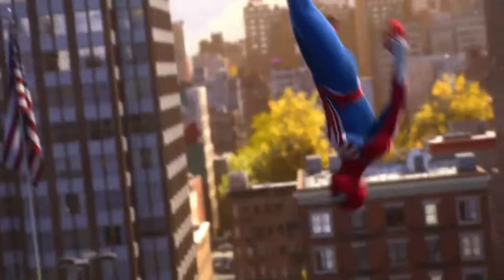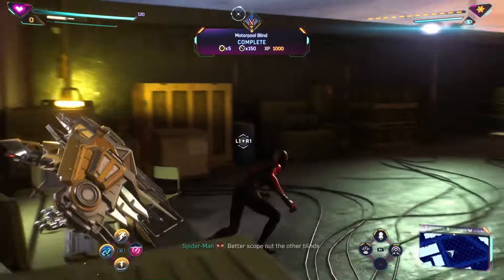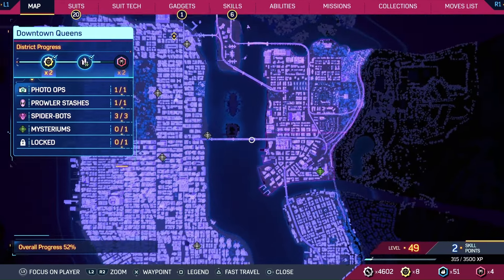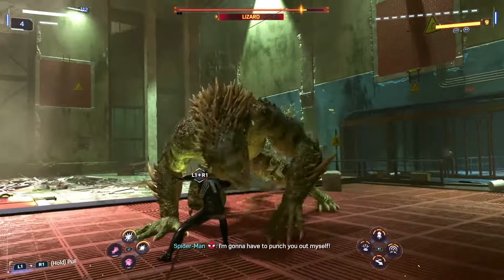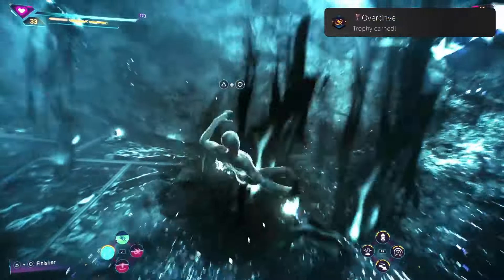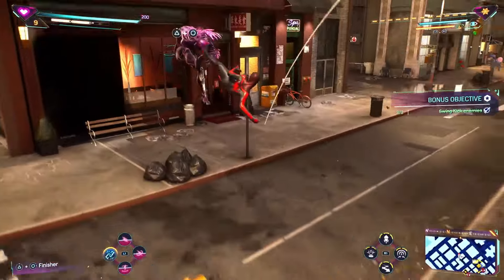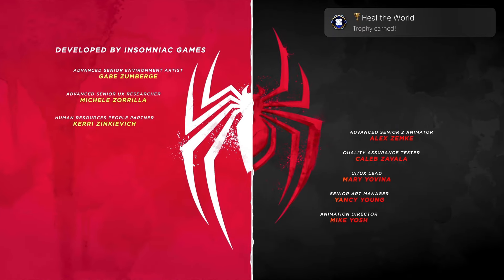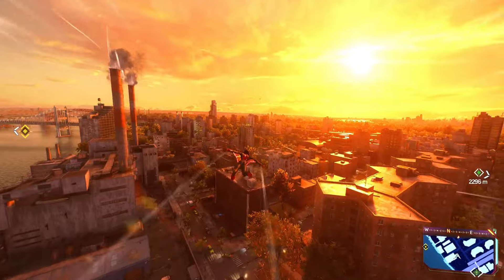We Earned Spider-Man 2's Platinum Trophy and Healed the World!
PUDIN'S NOTE:
This was an extremely fun platinum trophy to earn. as with the previous Spider-Man games, they were pretty easy to get. This is one platinum trophy that I can recommend to anyone to try out, as it doesn't require a lot of grinding, and can earn most of the trophies in one go. Hope you enjoy!